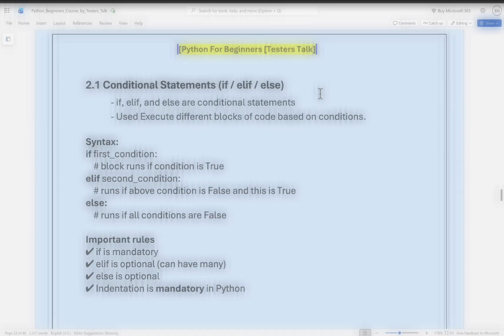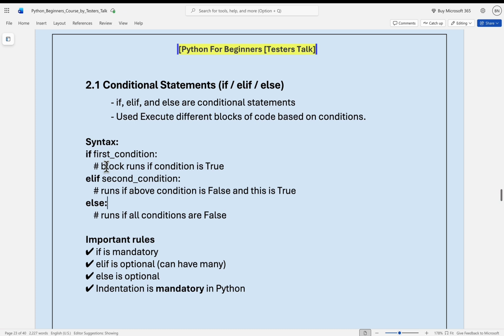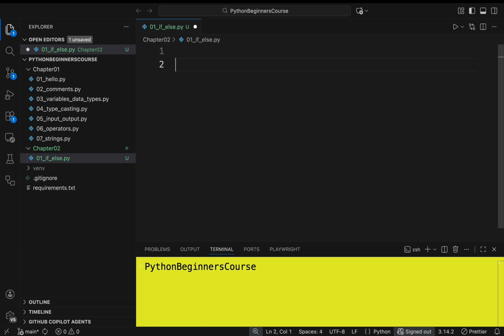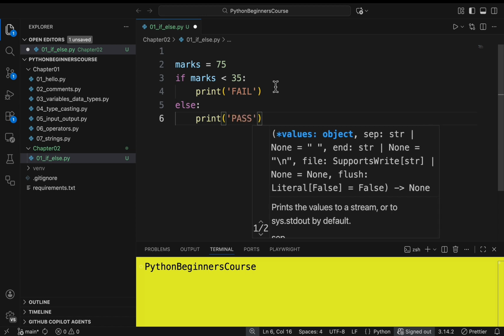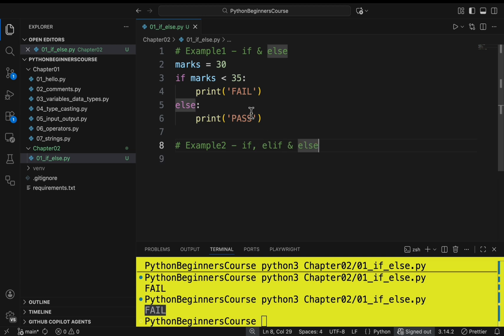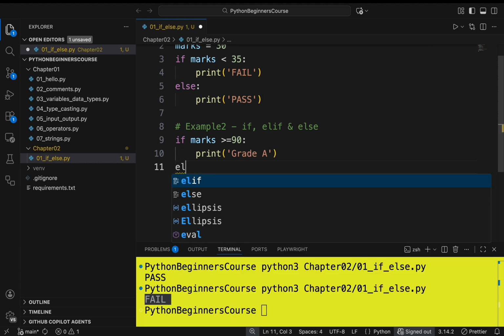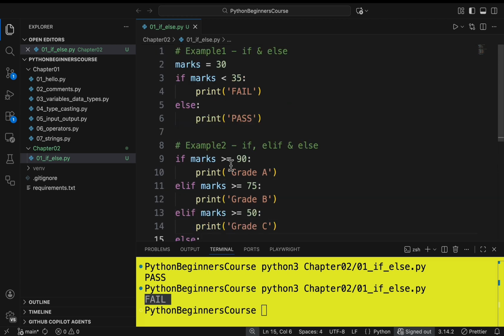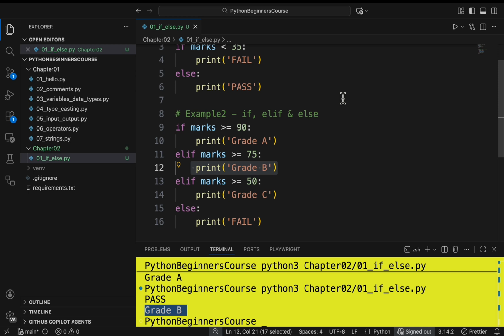#23 if elif & else Statements in Python | Python Tutorials For Beginners